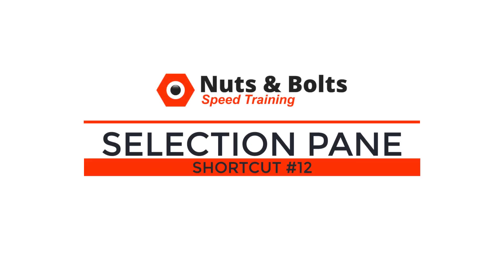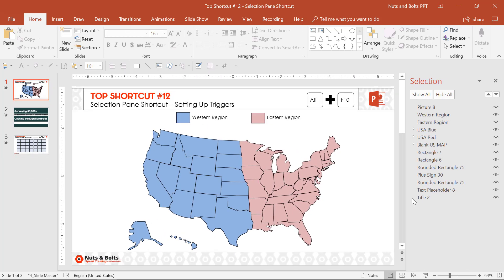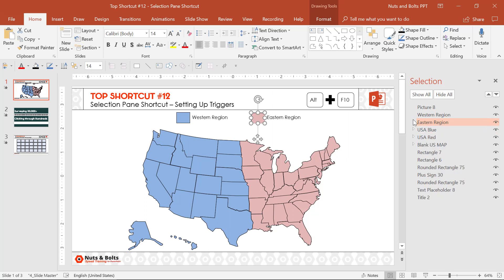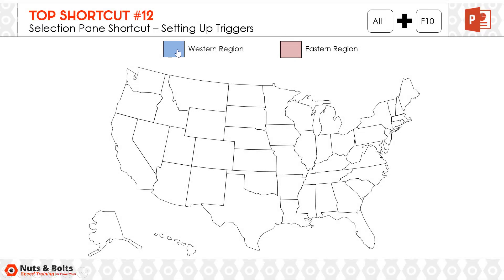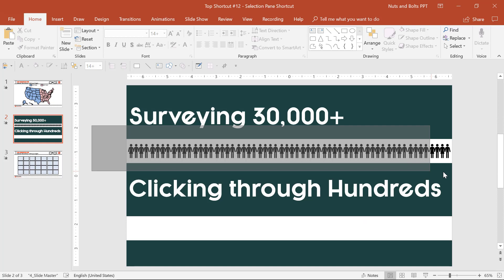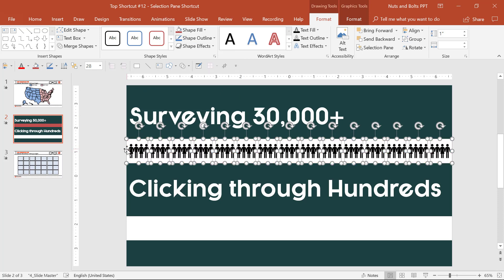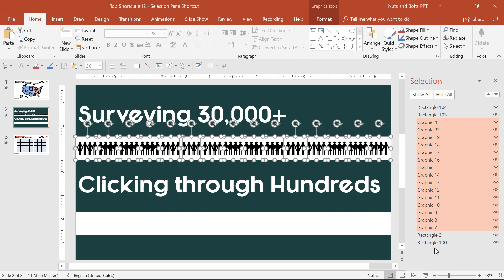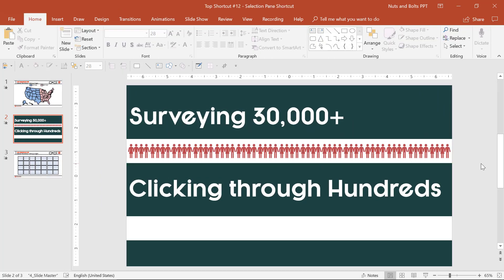How to Open the Selection Pane in PowerPoint (Keyboard Shortcut)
See how to use the selection pane shortcut to quickly open and close the selection pane so you can adjust all the objects on your slide.

To see a full list of PowerPoint Shortcuts that will save you time in PowerPoint, see the comprehensive list I created below.